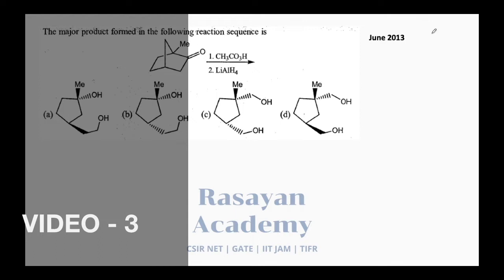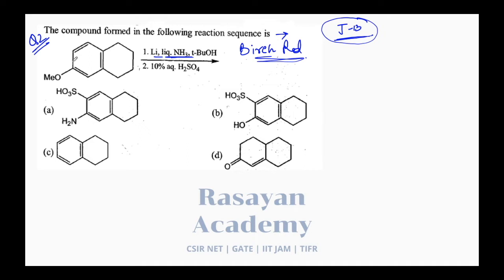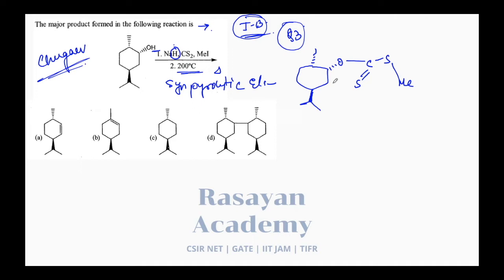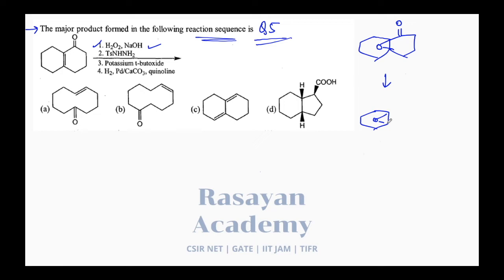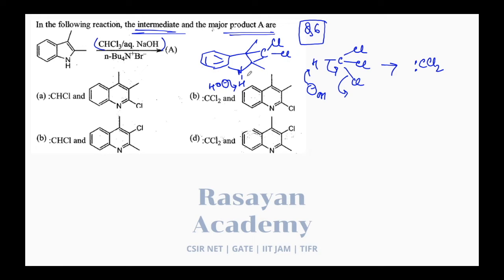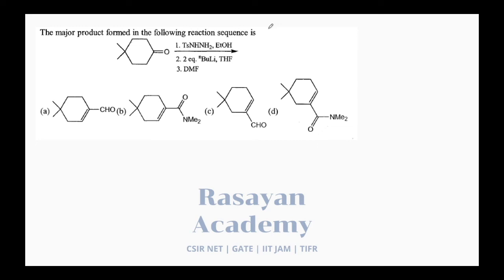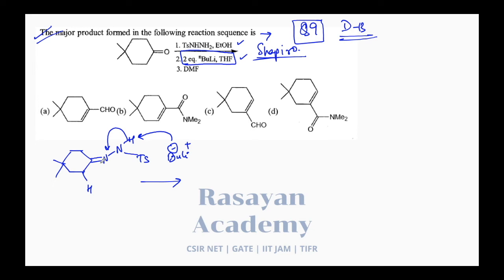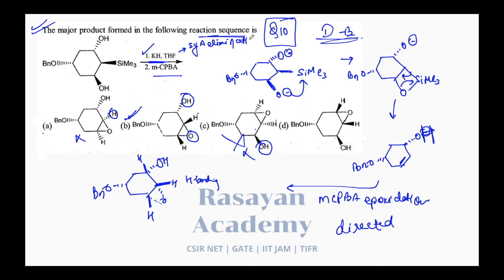ALL NAME REACTION PRACTICE - VIDEO 3 | PRACTICE QUESTIONS CSIR NET 2013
THIS SESSION WILL HAVE ALL NAME REACTIONS OF PREVIOUS YEARS OF CSIR NET. IT WILL BENEFIT ALL STUDENTS PREPARING FOR SIMILAR EXAMS TOO.